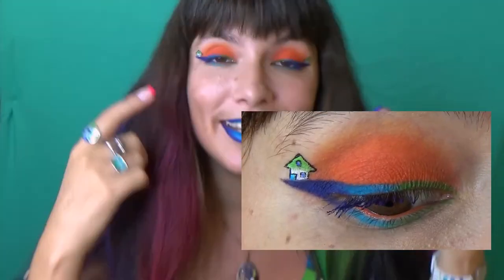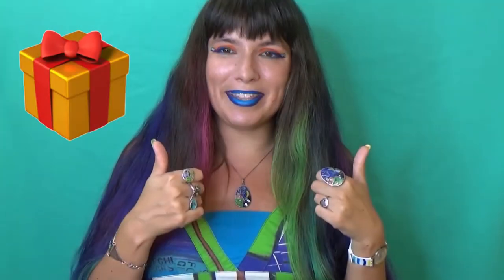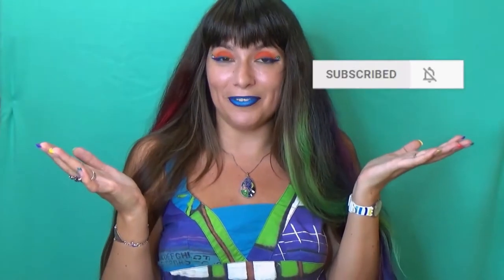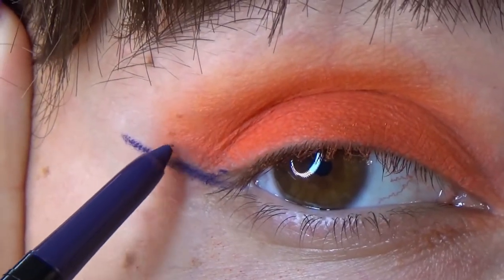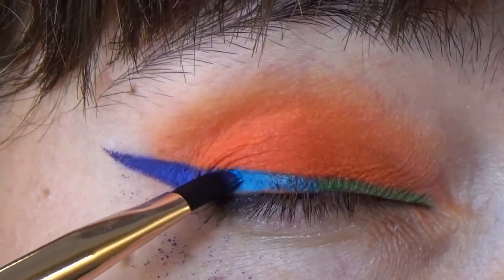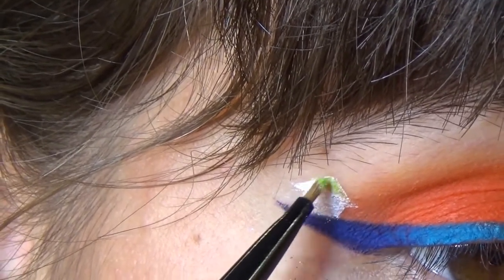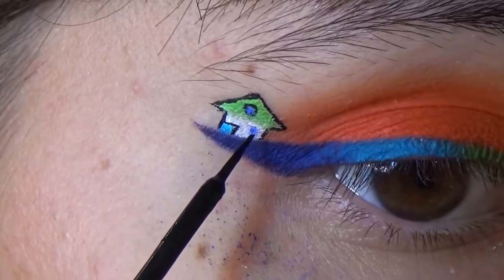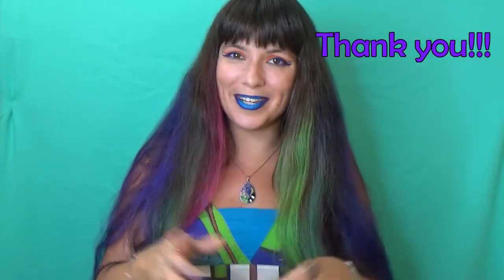Creative eyeliner tutorial for any eye shape - the easiest and cutest you've seen!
Have you ever been looking at a creative eyeliner and thinking: “I could never do that”? This eyeliner tutorial is broken into steps – they are surprisingly easy to repeat!  Or have you watched a creative eyeliner tutorial, but ruled out the idea of following it because it looked like it would take hours to recreate the eyeliner shape and colours? Great news: this graphic eyeliner right here will only take you maybe an hour at most for both eyes! Or have you ever seen a fabulous graphic eyeliner, but it just wouldn’t work with your eye shape at all? This colourful eyeliner with a house on its tip works absolutely for everyone because we bring the creative design element outside of the moving lid! Therefore, it doesn’t matter if you have hooded eyes or almond eyes or monolid or whatever other eye shape – you can still paint this graphic liner and show it off! And the eye art will still be visible when you blink your eyes, look up or bend your head.

For more detailed tutorial on how to do a smooth ombre eyeliner wing, see this colorful eyeliner tutorial

Curious to know the inspiration behind this little house and the orange, purple, blue and green colour story? It is revealed in my Instagram post!

If you like this creative eye liner idea, please give this eye art tutorial a thumbs up! If you love creative and original makeup, make sure to check out my lip art playlist!

Also there are TONS of colourful makeup ideas in my Shorts, please let me know if you’d like any of them to be shown in a more detailed way!

Let me break this video down and give you the TIME TAGS:

0:00 – Intro and close up view
0:21 – I got a confession to make!
1:23 – Creative eyeliner macro tutorial
3:35 – The final eye art look

If you like what you see, you might also enjoy my other

Here is the list of products that I used for my orange eyeshadow and the green, blue and purple ombre eyeliner:
- Jeffree Star cosmetics Jawbreaker palette orange eyeshadow;
- Sugarpill Fun Size palette orange and red eyeshadows (both palettes are reviewed on my channel!);
- Kiko Milano Lasting Precision liner in purple;
- Norvina vol. 2 palette to top the creative eyeliner and colour the house;
- Sugarpill Tako eyeshadow (white);
- Smashbox white and transparent eye primers;
- Nyx She Bang on the waterline.

If you’re curious about the lip products and the outfit, just check my Insta! ;)
Want more creative eyeliner tutorials? Or just some good old rainbow winged eyeliner?